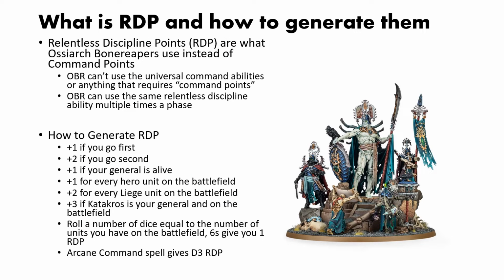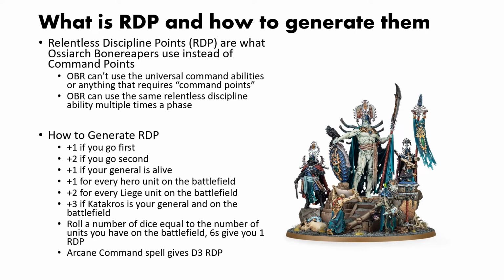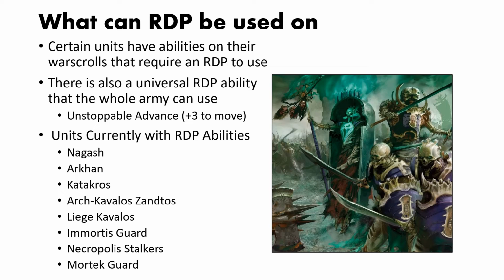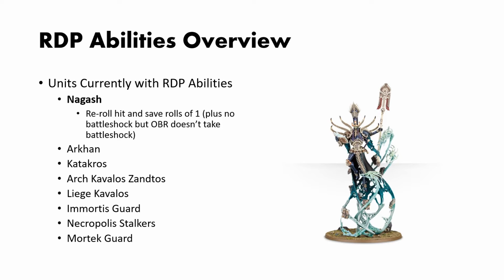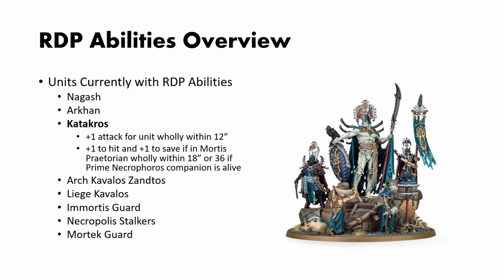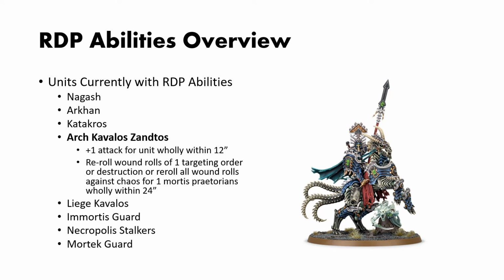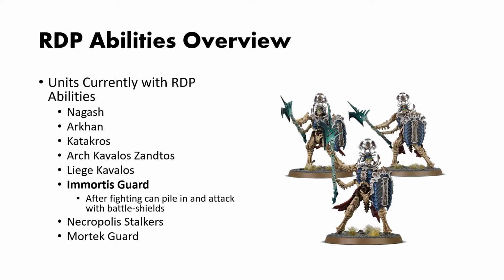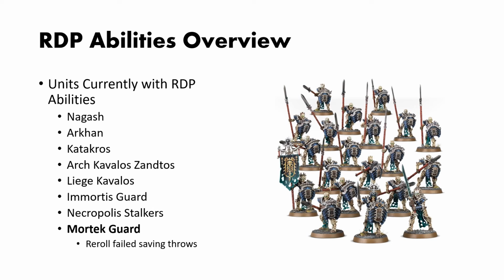Age of Sigmar Ossiarch Bonereapers Relentless Discipline Points Explained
How to use Relentless Discipline Points for Ossiarch Bonereapers? Watch this video to find out! I go over how to get/calculate the amount of relentless discipline points you get per turn as well as go over all of the various abilities you can use Relentless Discipline Points on!